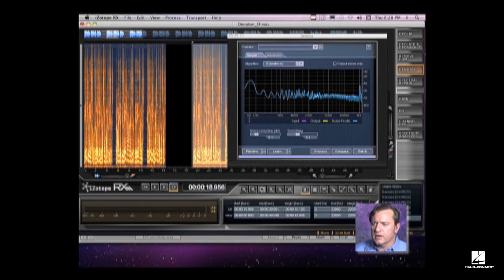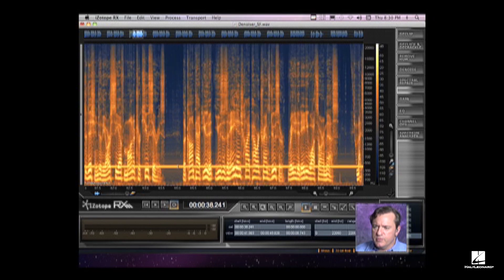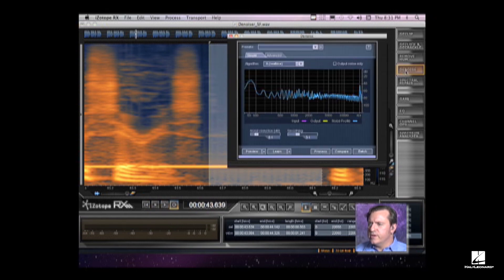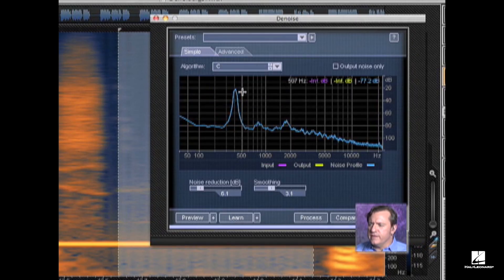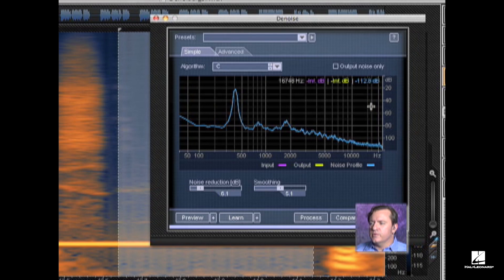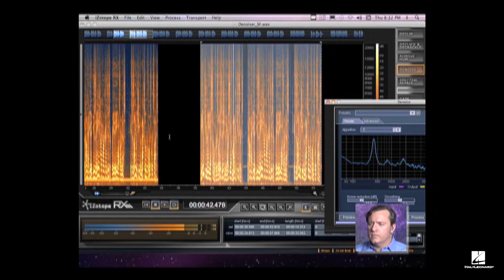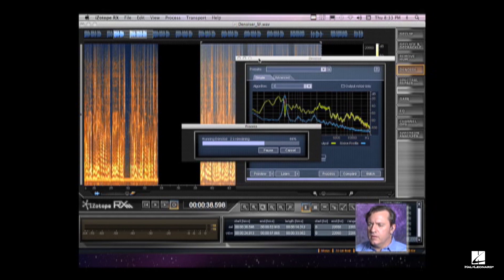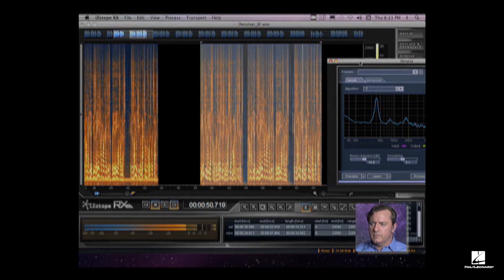Music Pro Guides iZotope RX 2 - Beginner: Removing unwanted noise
Check out the page where you can order the entire iZotope RX 2 Beginner DVD here:

RX2 is simply the most complete audio repair software toolkit on the market today. Based on iZotope's years of research and development in the fields of psychoacoustics and image processing, RX2 combines cutting-edge tools, an intuitive visual editing capability, and an optimized workflow that provides a powerful solution for anyone trying to repair damaged audio.

In this DVD, host Andrew Eisele breaks it all down for the novice, beginner or intermediate user by providing an in-depth overview of the RX2 interface, including all the on-board tools, file menus, meters, and workflow screens. Next, using a variety of real-world audio samples, he demonstrates each of RX2's repair modules and teaches you how to use them to get the best results for repairing many types of common and uncommon audio problems. You'll learn how to use the Declip module to repair analog and digital distortion; how to remove pops, clicks, and crackles using the Declick & Decrackle module; how to remove specific types of hum using the Remove Hum module; how to remove, repair, and attenuate broadband noise with the Denoise module; and how to fix, remove, and even repair missing audio using the Spectral Repair module. Along the way, Andrew shares many tips and techniques he has learned from using RX2 in his own audio restoration work.